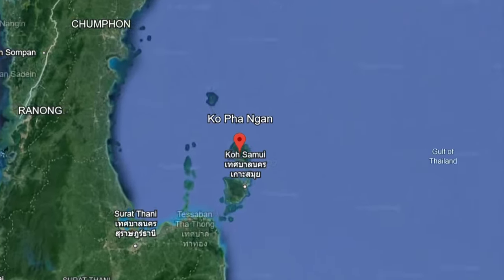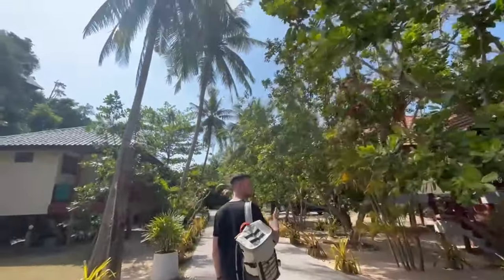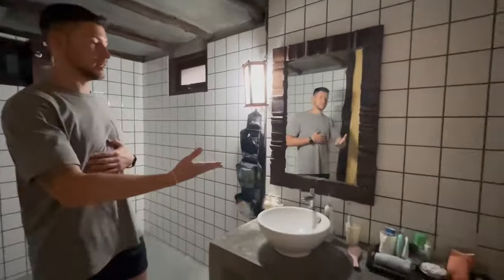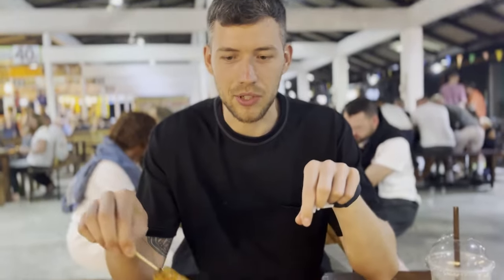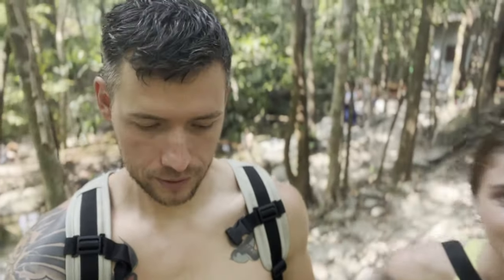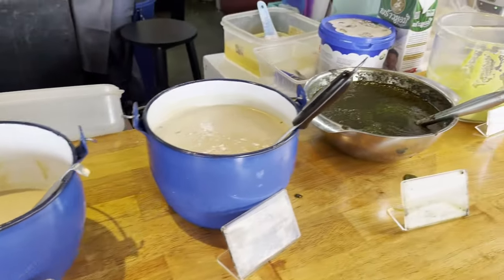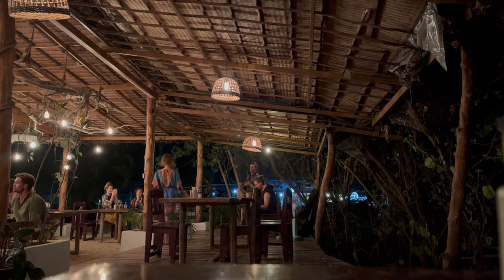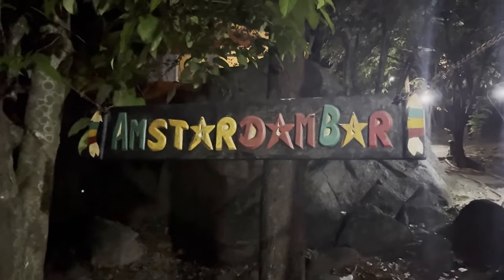THAILAND'S BEST KEPT SECRET? Ko Pha Ngan 🇹🇭 | Beaches, AMAZING Waterfalls & Night Market delights!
We visited the island of Ko Pha Ngan in Thailand, well known as the party island of Thailand but it's also a tropical paradise full of amazing beaches, waterfalls and street markets that offer the best Thai street food.
In our 3-day itinerary, we visit the best voted beaches -Ko Ma, Malibu and Haad Yao Beach and let you know which ones are worth a visit. We also find the best waterfall to visit, I mean it's called 'Paradise waterfalls'... so it's not for nothing.
Also the islands best kept secret restaurant and Amsterdam Bar, a must visit at sunset for breath-taking viewpoints. We'll show you to the best restaurants in Ko Pha Ngan trying plenty of street food and as much skewers as we can get our hands on! There are plenty of things to do - as your 2023 travel guide to Ko Pha Ngan and we hope you enjoy this video!

TECH:
Camera: iPhone 13's

..It's your support that allows us to continue creating content for our channel!

00:00 Intro
00:35 Ferry to Ko Pha Ngan
01:36 Co Ma Beach
03:18 back at the resort & room tour
05:01 Pan Tip Night Market
08:26 Paradise Waterfalls
10:49 Salad Bar
11:12 Malibu Beach
12:06 Dinner at Barracuda
13:28 Day 3 (working & haircut)
14:40 Had Yao Beach
15:35 Dinner at Mamma's Market
16:16 Amsterdam Bar